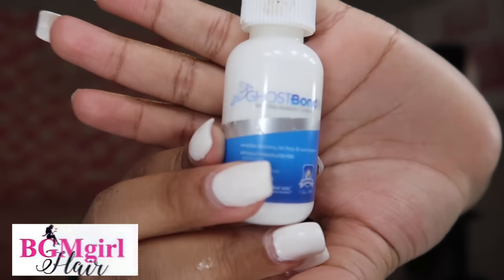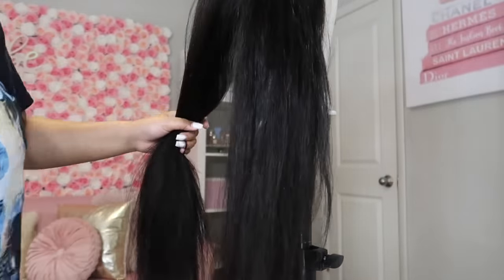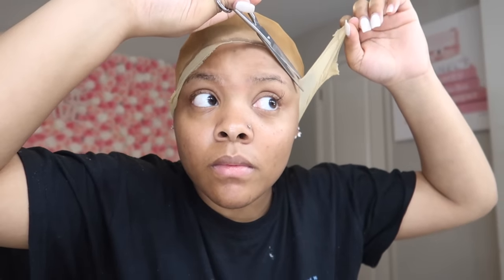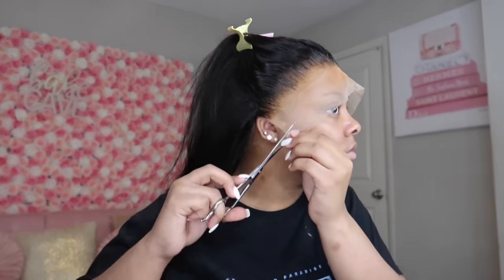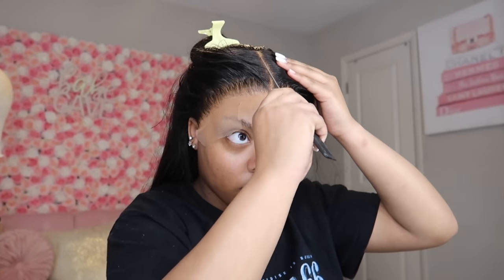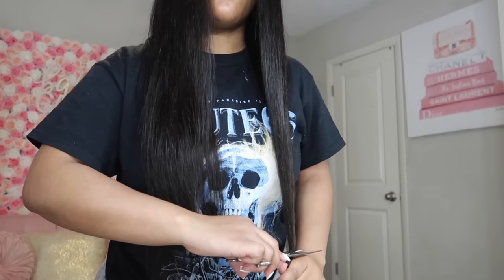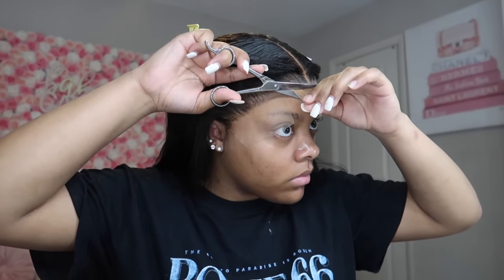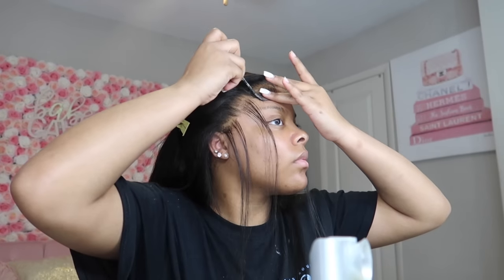THE MOST FLAWLESS WIG INSTALL | BGM GIRL HAIR💗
Welcome BACK or to my channel my jemz ❤️ if you’re new here hit that subscribe button and if you’re returning hit the like , & comment ❗️💘💘 Want to say a big thanks to you guys and I love you allllll ❤️ ( watch in HD 1080p) jaydajemz ROADTO300K 💗

Bgmgirl Hair: Use My Special Code Get Extra $ OFF: jaydajonet

180% Density Brazilian Straight 26inch 13*4 Lace Front Wig

* How old are you :  19
* Where do you live : Georgia
* What do you record with : iPhone 11 Pro Max , ( more recently ) Canon Powershot G7X II
* What do you use to edit : IMovie
* Zodiac : Gemini ♊️
* Sizes for Haul References *
 Height : 5’1
Weight : 150 lbs ( last checked ) maybe in 160s NOW
Bra Size : 36DD